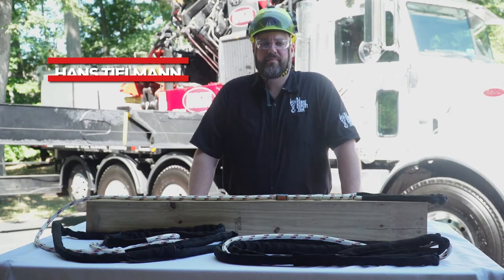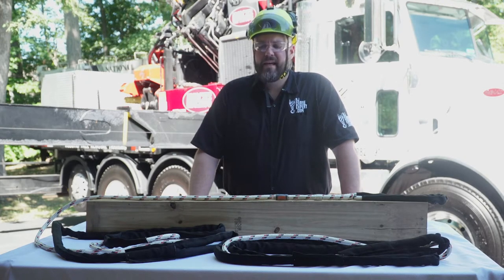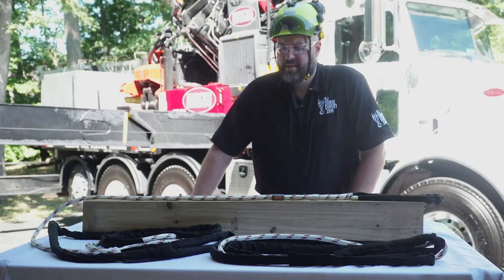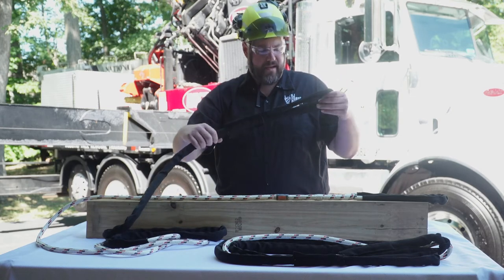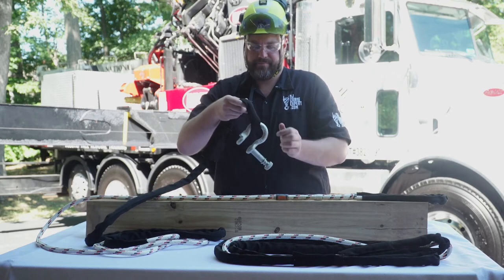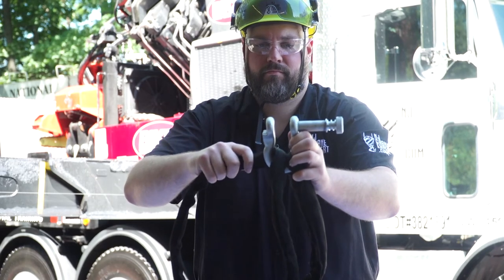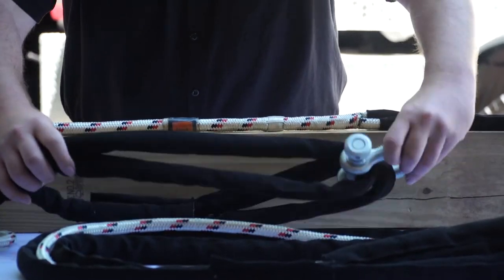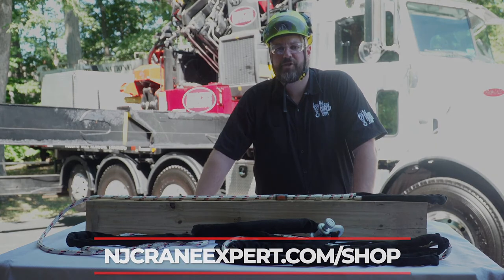NJ Crane Expert Maxi Braid Crane Sling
These custom maxi braid crane sling - it is set to be a 20 foot sling, but we can customize that for you.  The sling is unique because it is meant to chocking off and securing tree limbs/parts and we encapsulated the working end in a Codura sheath.  There is also a 7 inch chaffing guard on the working end of the sling to reduce wear and tear.

Working load limit in choking configuration of 3,360 pounds

Our mission at NJ Crane Expert is to empower our students with the knowledge and skills needed to perform in a fast-paced and high-risk work environment. With over 20+ years of experience in the industry, our founder and lead crane instructor, Hans Tielmann, knows the dangers of job sites for arborists. That is why our training puts a focus on safety as the top priority.

Visit us at njcraneexpert.com for arborist safety training, NCCER certification classes, NCCCO practical exam support, knuckle boom, bucket truck, chainsaws, chippers, aerial rescue, and other arboriculture training. Ask us about our crane simulator training programs!